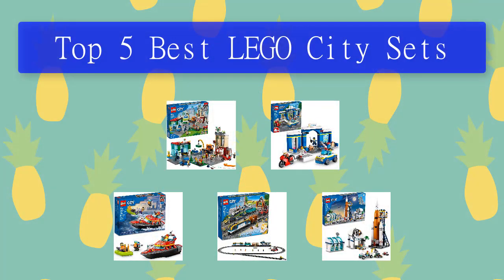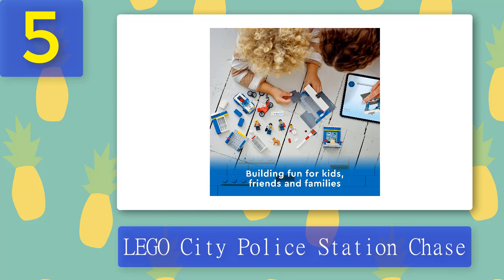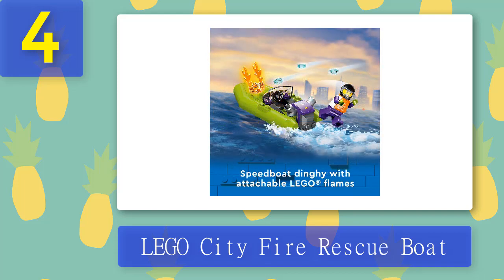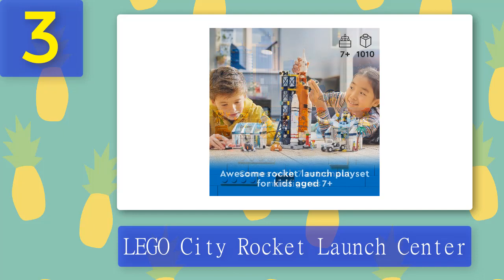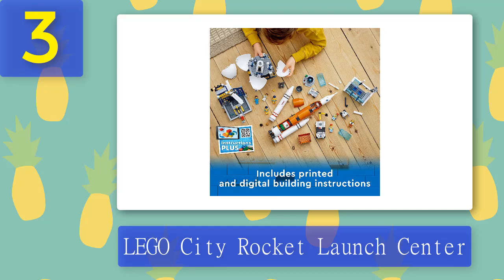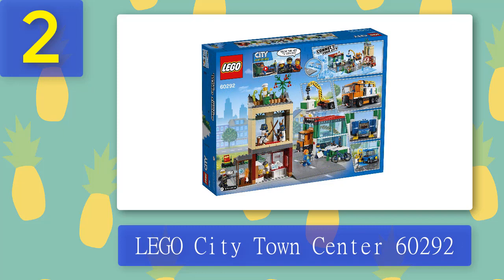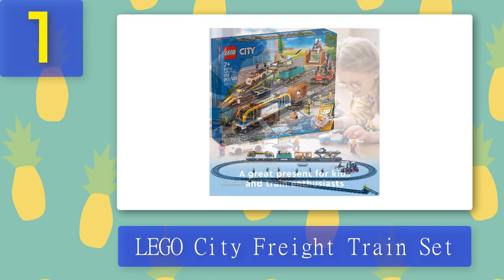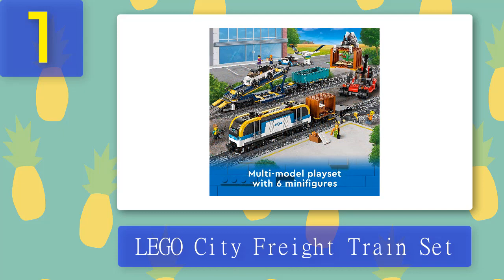Best LEGO City Sets 2025 - Top 5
Top 5 Best LEGO City Sets 2025

1. LEGO City Freight Train Set

2. LEGO City Town Center 60292

3. LEGO City Rocket Launch Center

4. LEGO City Fire Rescue Boat

5. LEGO City Police Station Chase